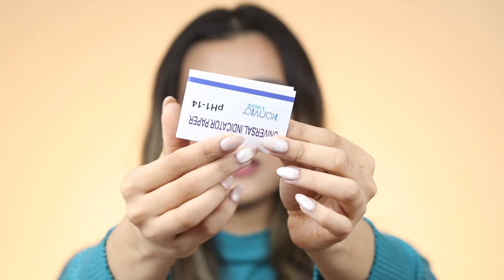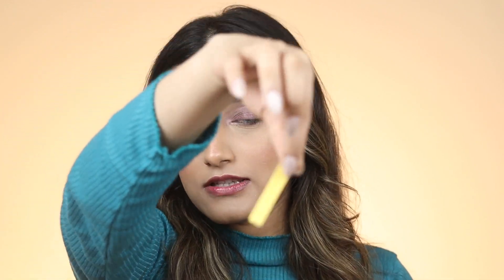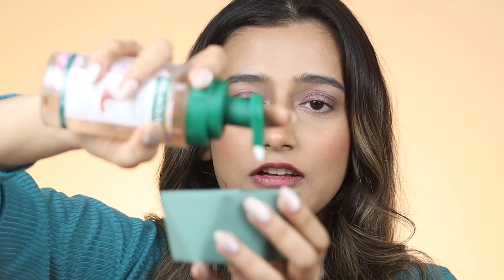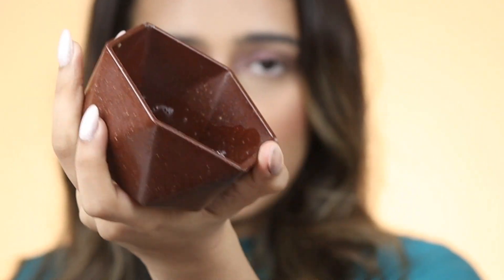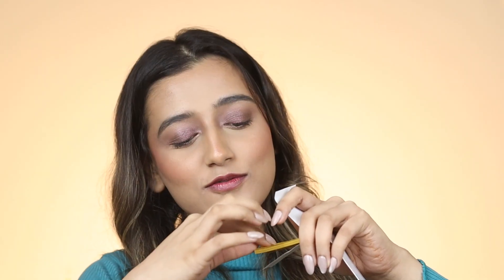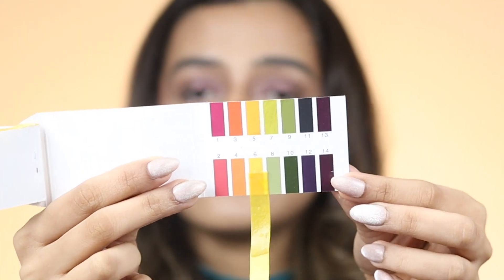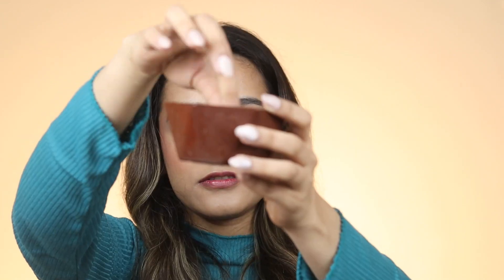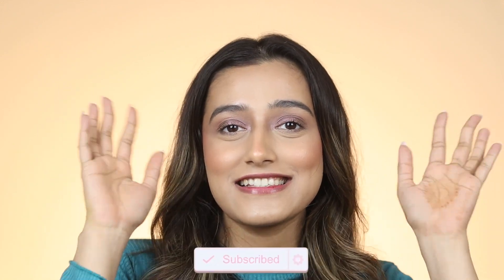Trying pH Paper Test on POPULAR CLEANSERS! Are they safe? | Aashi Adani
Hi guys,
For today's video, I put popular cleansers through the pH test to see if they are safe for your skin. Will my favourite cleansers pass the test? Watch the video to know more. Enjoy!

Love,
Aashi